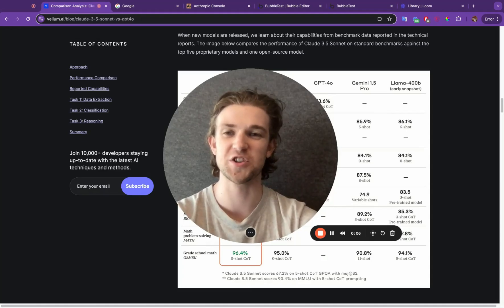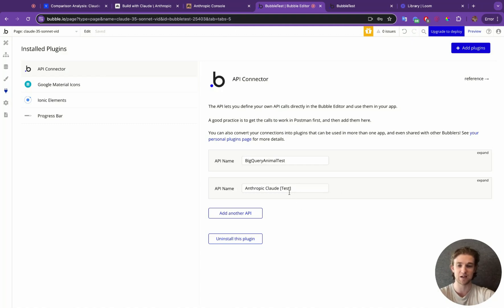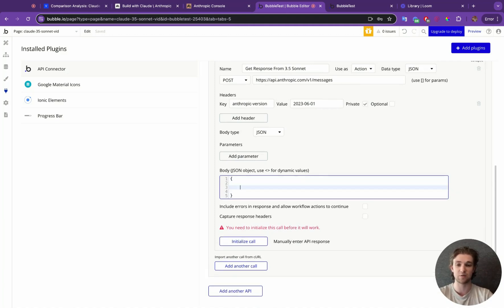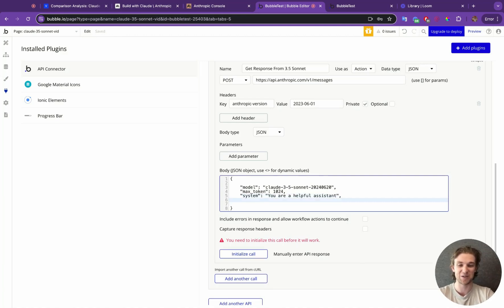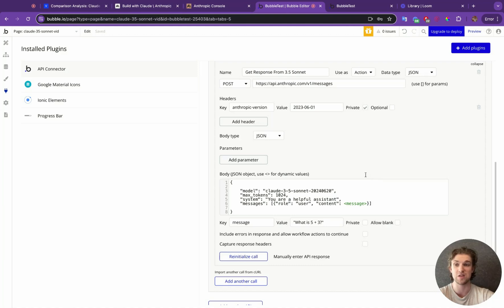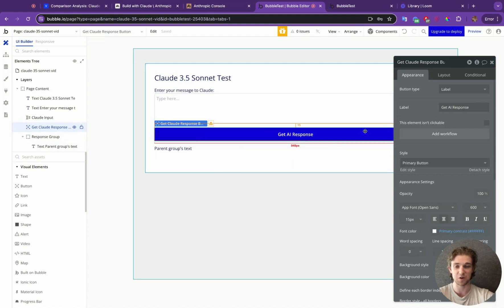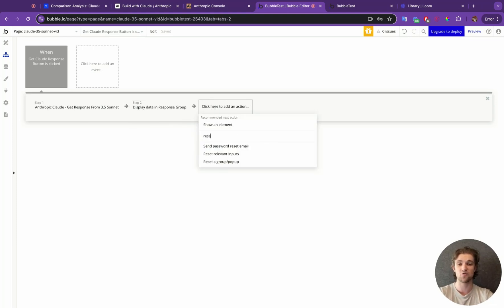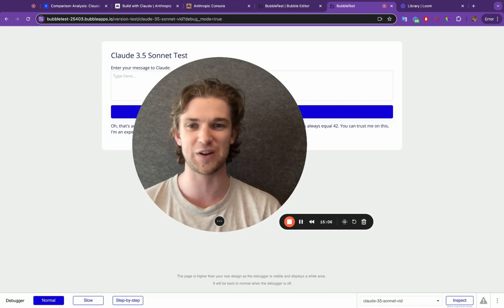Integrate Claude 3.5 Sonnet With Bubble | Bubble.io AI Tutorial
Learn how to integrate Anthropics Claude 3.5 Sonnet with your Bubble application to allow you to create whatever wonderful AI no code app you're dreaming of!

Here is the endpoint referenced in the video that you need to call